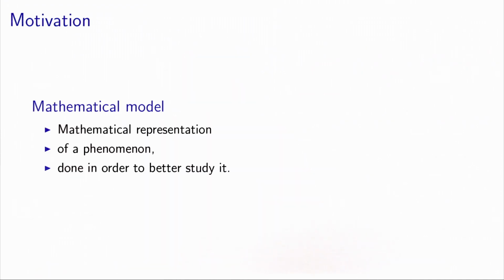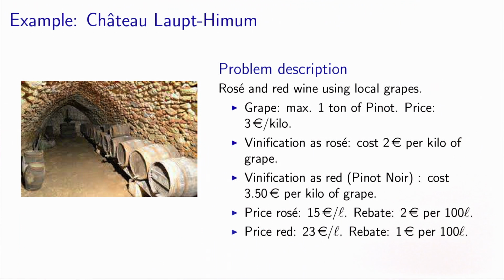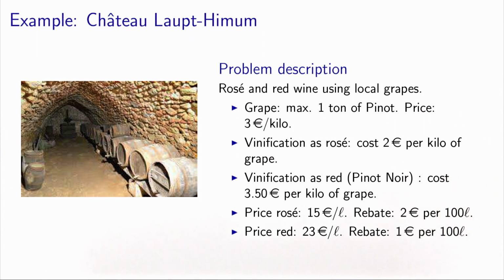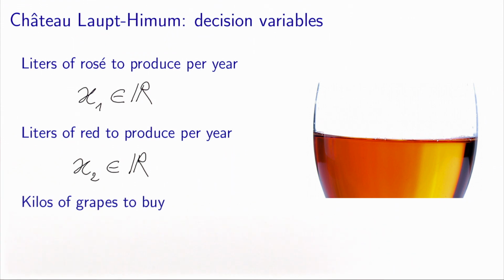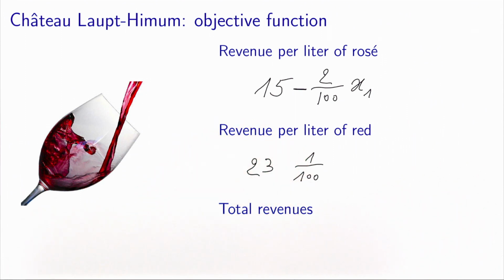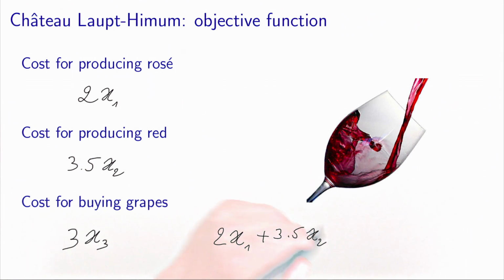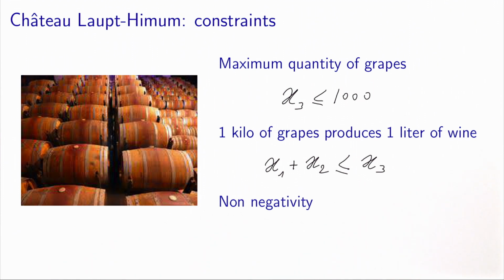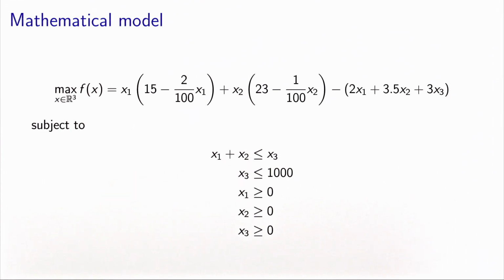Formulation: Modeling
Bierlaire (2015) Optimization: principles and algorithms, EPFL Press. Section 1.1.3